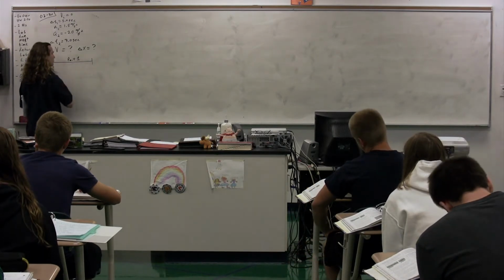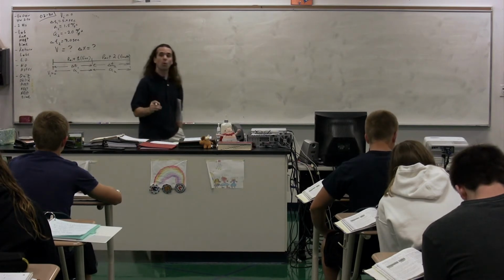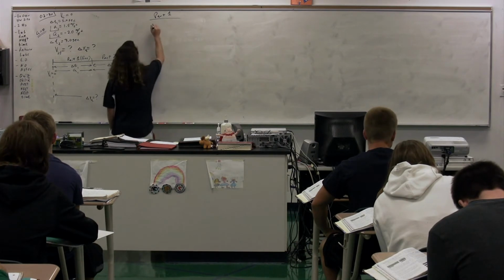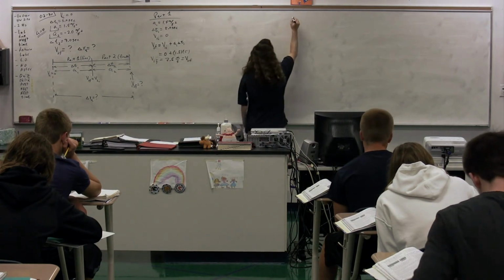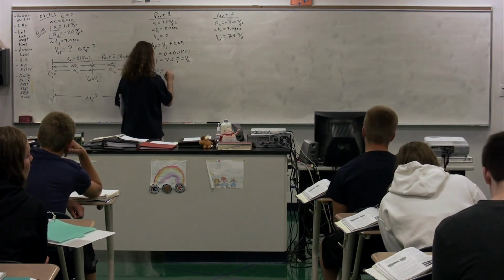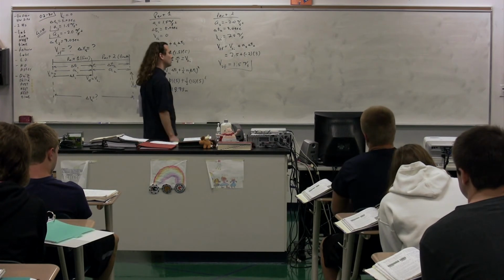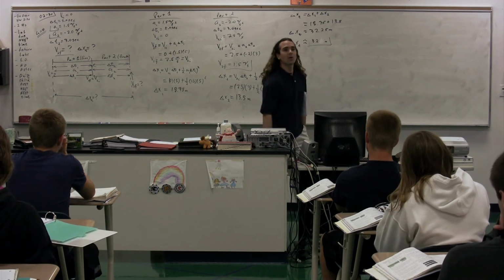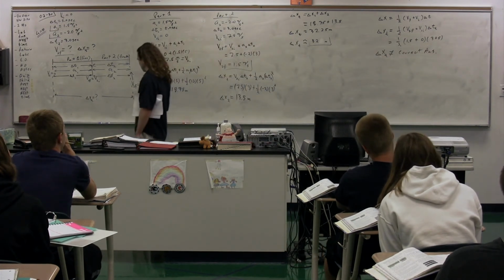A Uniformly Accelerated Motion Problem with Two Interconnected Parts (UAM)